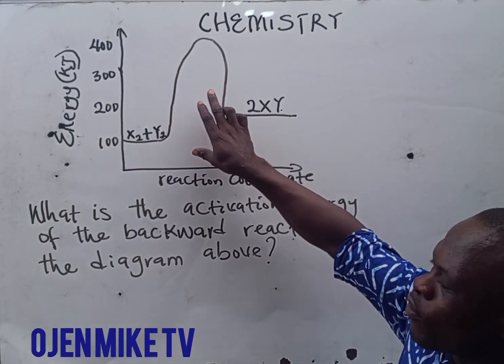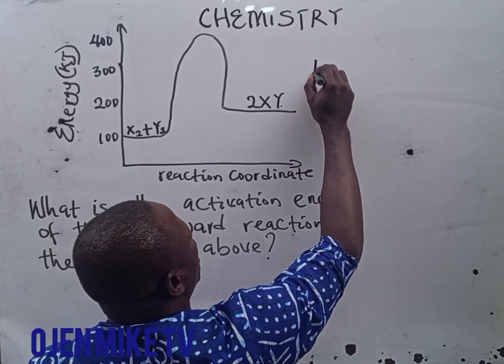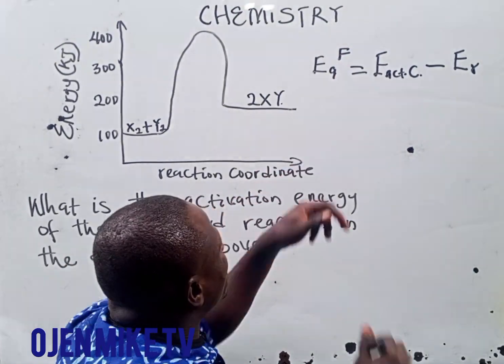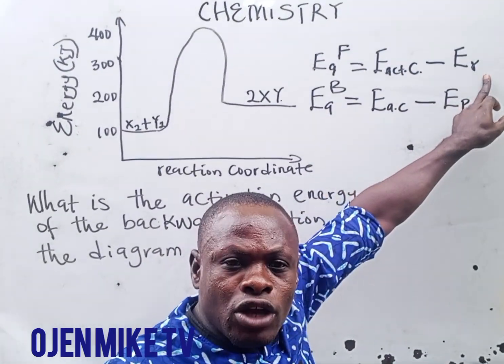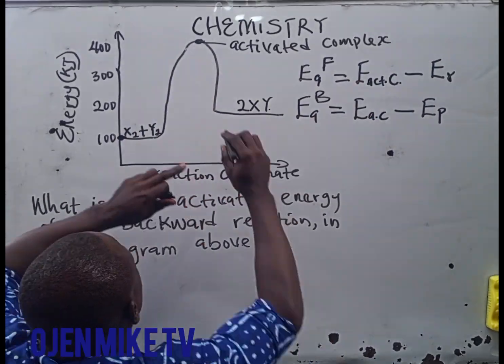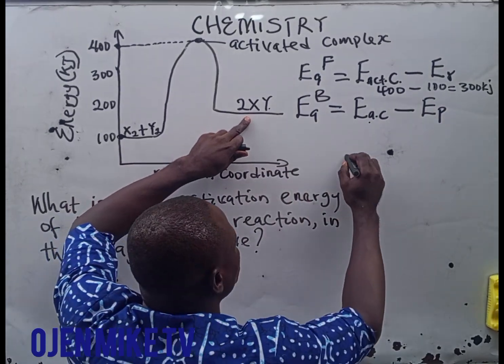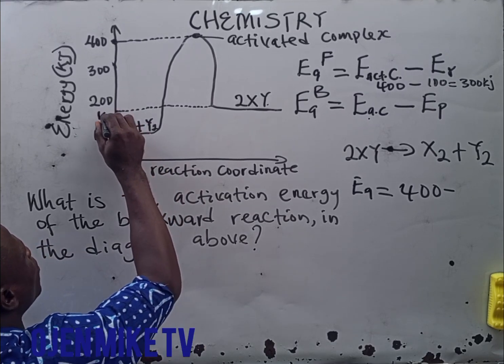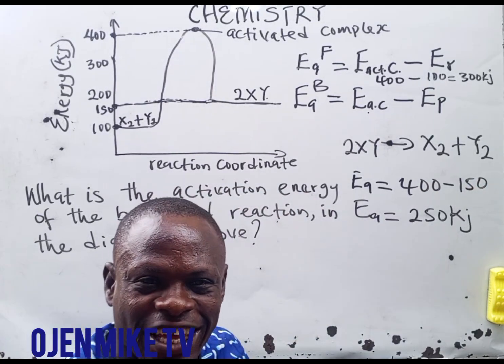How to calculate activation energy of the backward reaction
activation energy